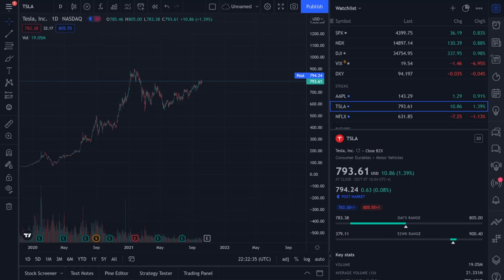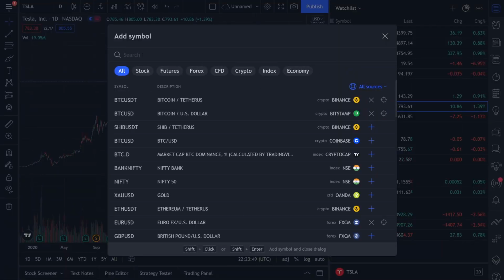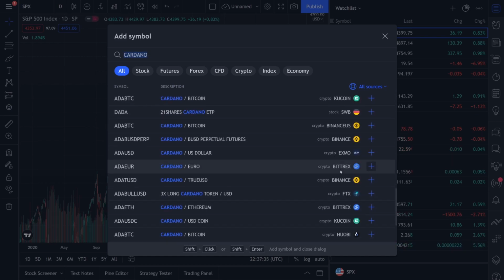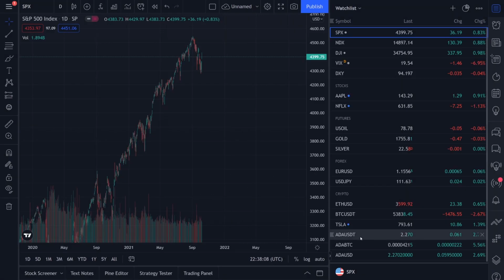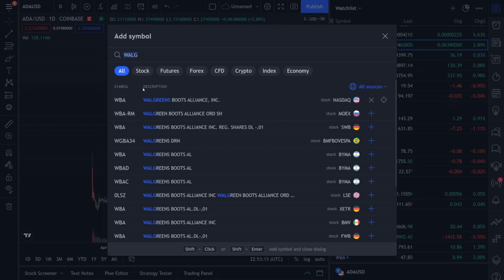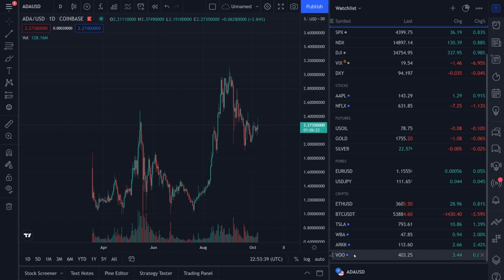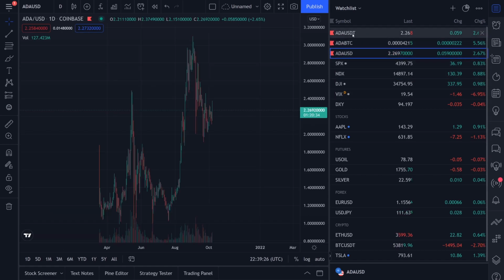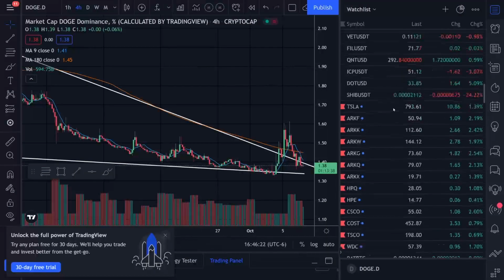Tradingview Overview How to Use Watchlist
We go over how to use the watchlist on tradingview.com